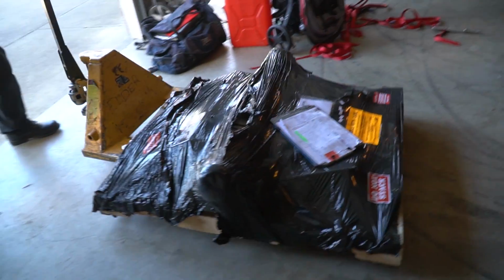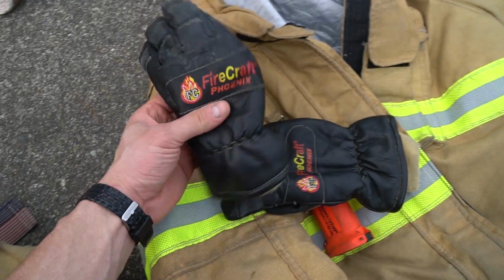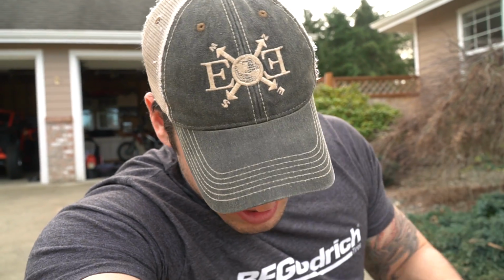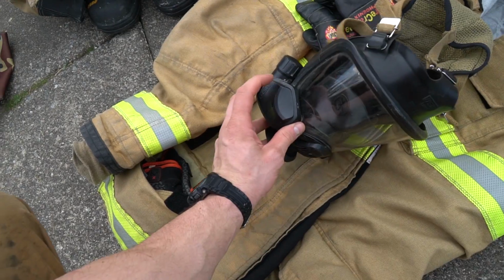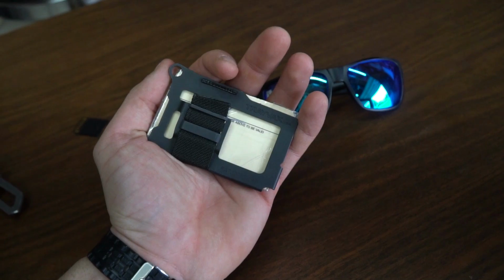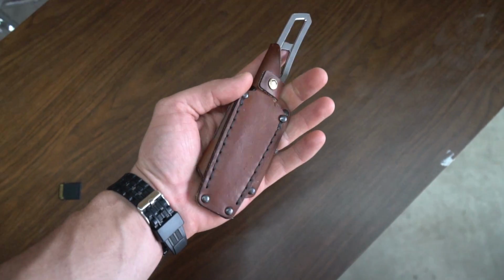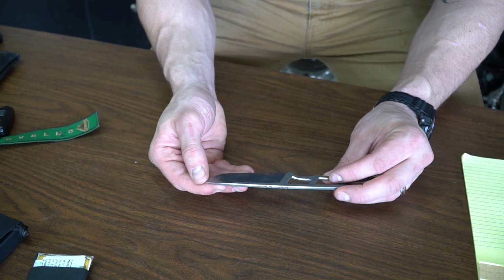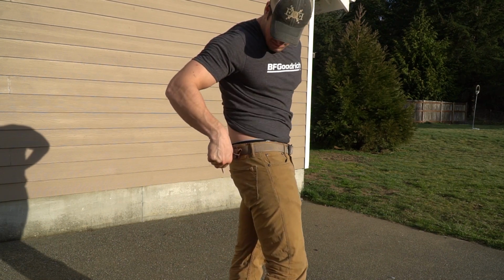My FireFighter Gear Load out + Trayvax Trek Knife Introduction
I hope you guys catch this video in time before the Kickstarter ends for Trayvax's very first production field Knife. The Trayvax Trek. I thought it would be cool to share with you some of the simple tools I carry in the pockets of my Bunker gear as well as introduce you to Travax and their newest product on kick starter.